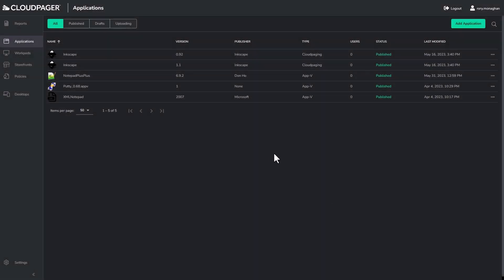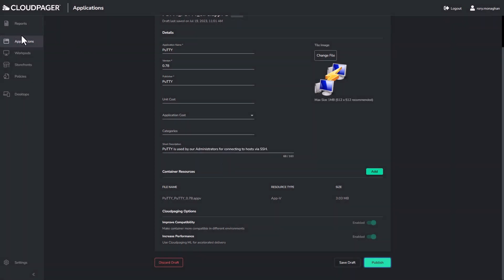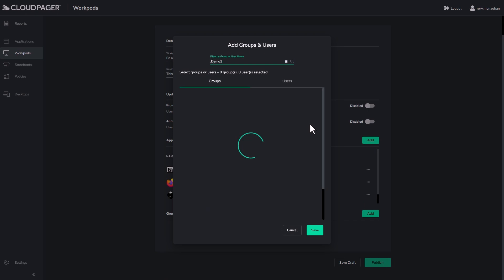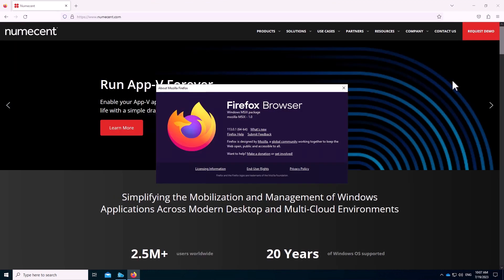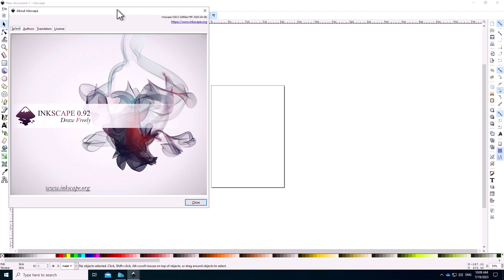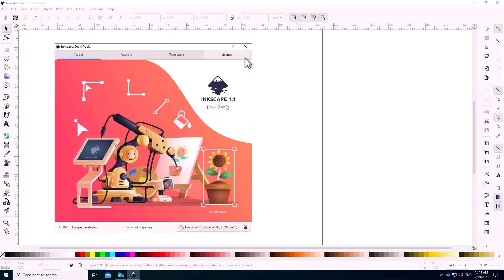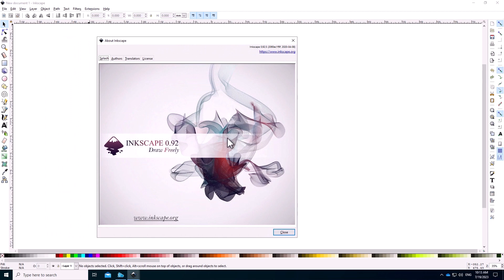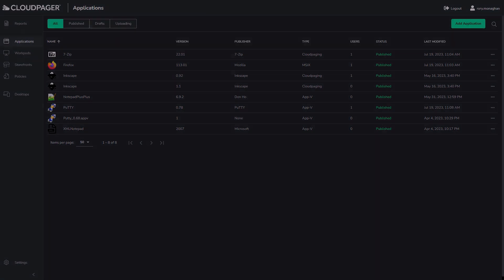Introducing Cloudpager - Platform Demonstration by Rory Monaghan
Cloudpager is the first and only application container management platform for Windows desktops. The platform enables you to dynamically provision, update, roll back, recall, meter, and manage your entire application estate from a single pane of glass in a highly automated fashion.

Rory Monaghan provides a comprehensive overview of Cloudpager. The demonstration shows how to go from application upload to deployment within a matter of minutes, as well as more advanced features such as automatic App-V optimization, automated software license policy enforcement, and more.